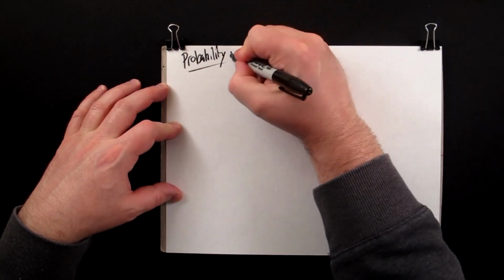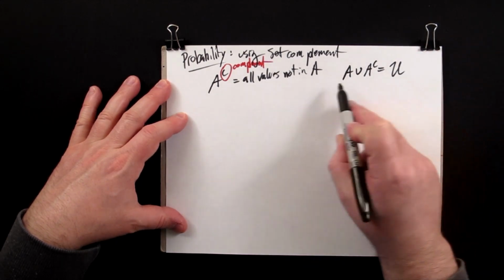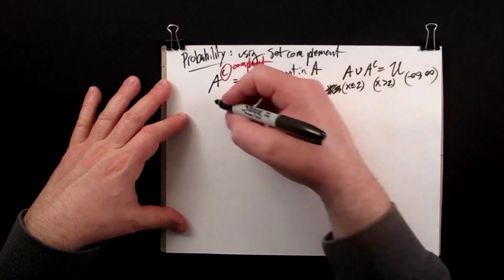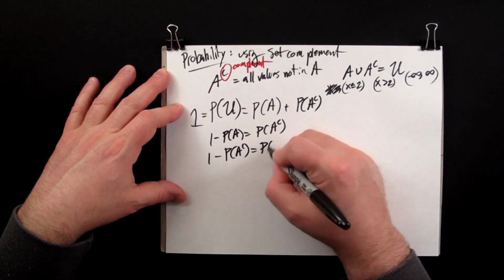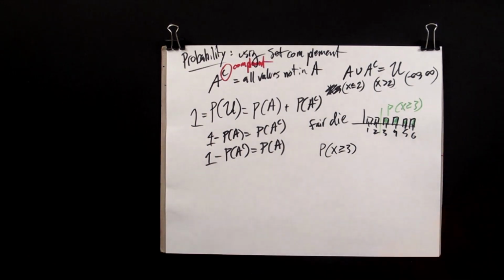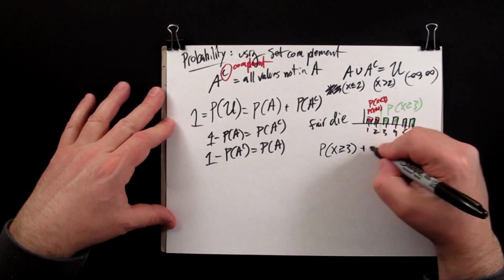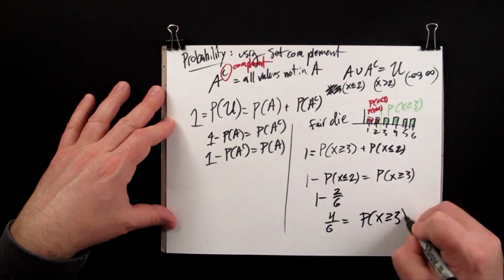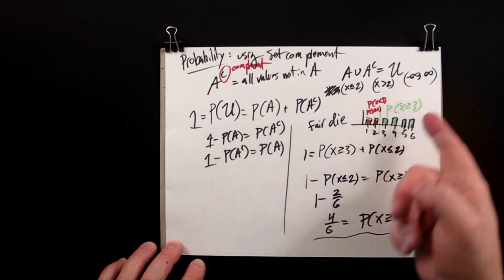Probability: Using Set Compliment to make Computation Easier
Probability Set Complement

Universe of outcomes
P(A)=1-P(A^c)